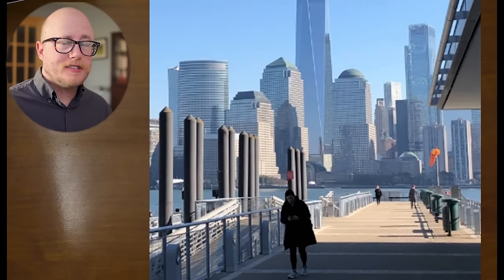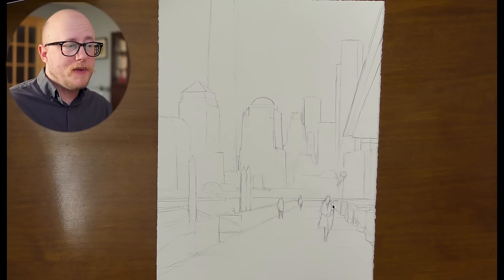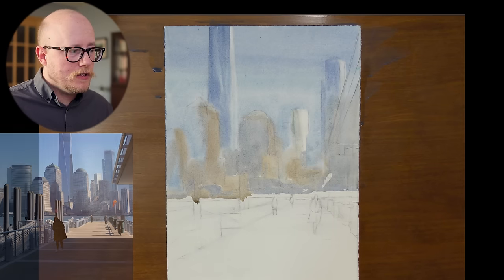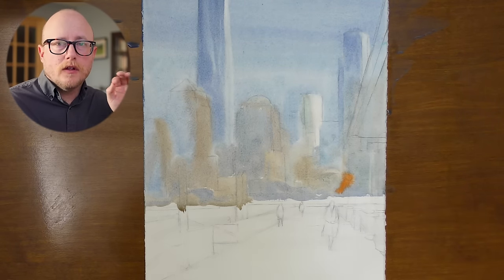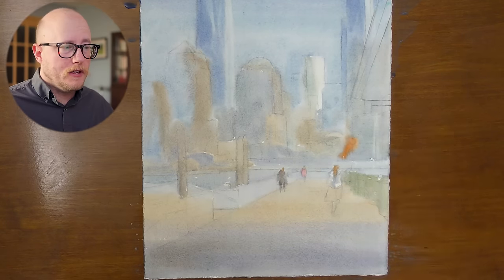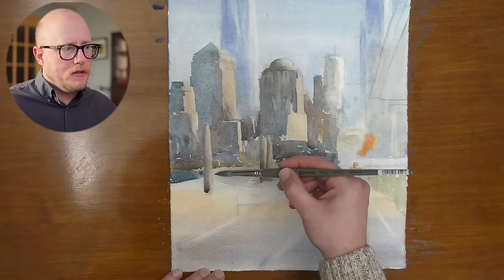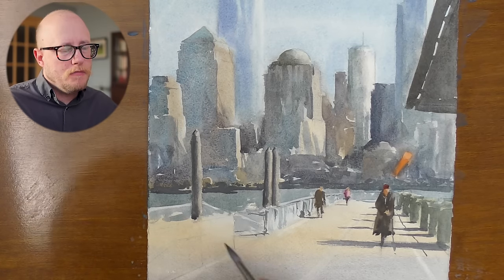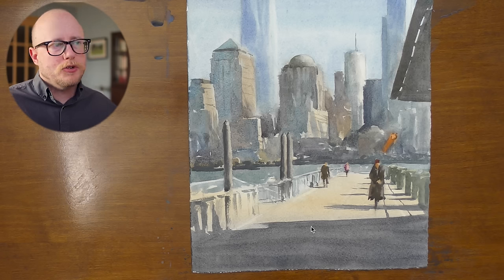How to Simplify a Complex Watercolor Scene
▶︎Free Downloadable Guide: 5 Steps to Plan a Successful Watercolor Painting

Today, I'm going to explain my process of how I simplify a complex scene in watercolor to make it paintable.